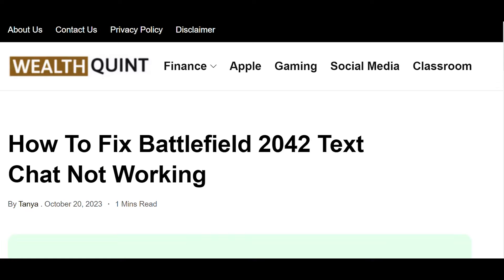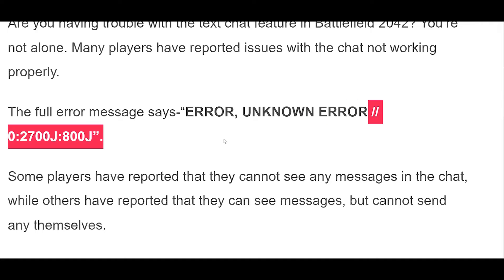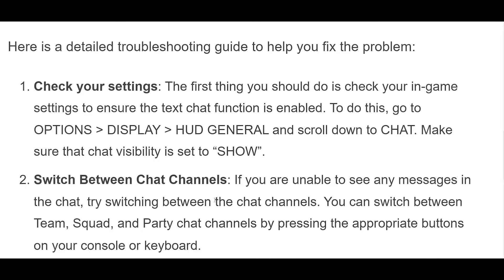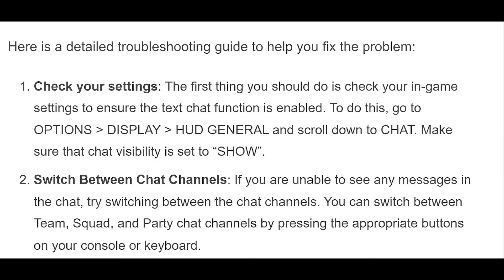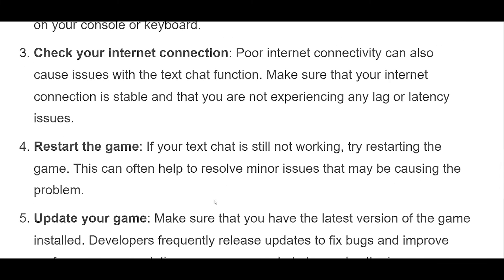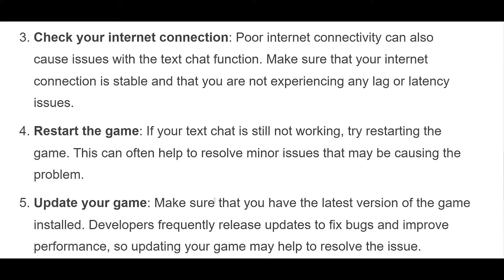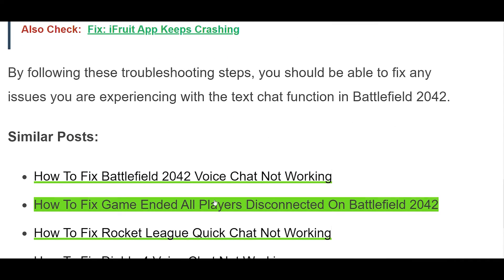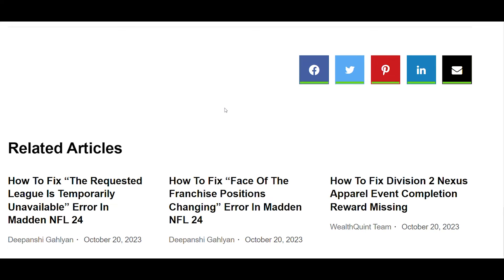How To Fix Battlefield 2042 Text Chat Not Working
Are you having trouble with the text chat feature in Battlefield 2042? You’re not alone. Many players have reported issues with the chat not working properly.

00:12 How To Fix Battlefield 2042 Text Chat Not Working